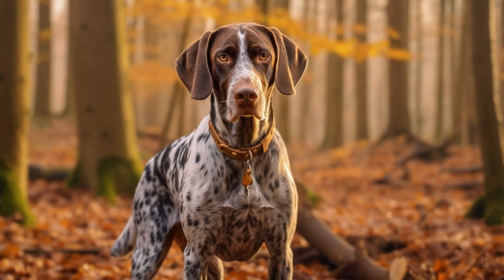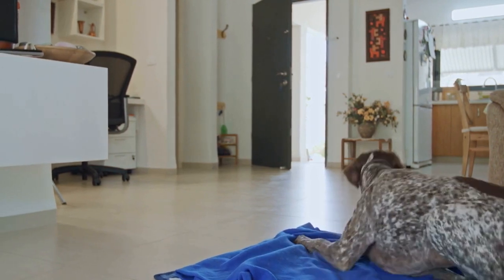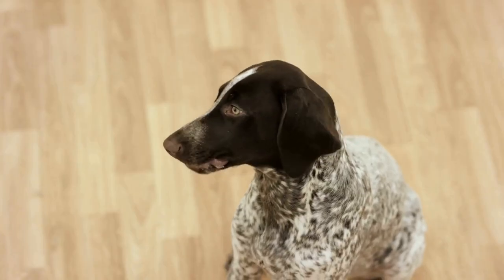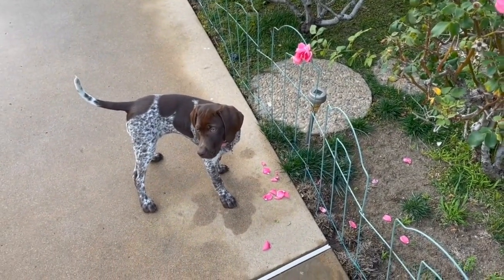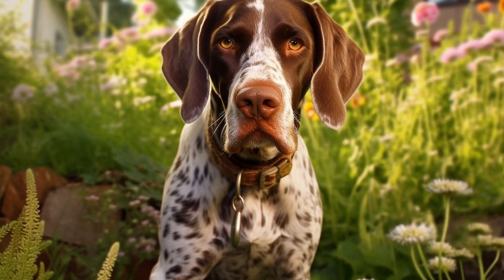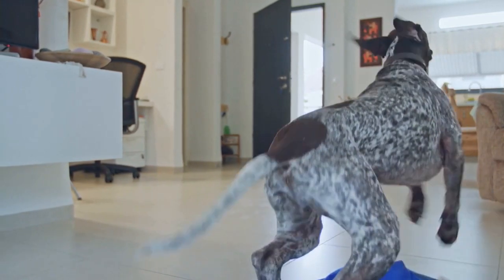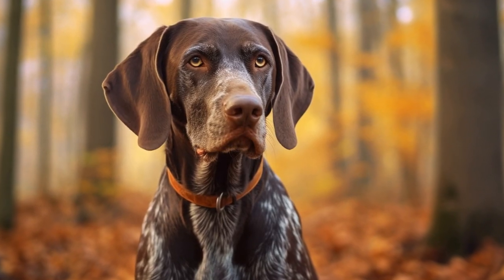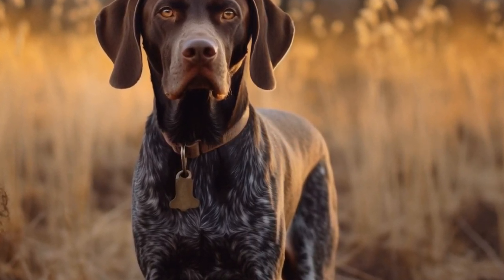Capturing the Beauty and Elegance of German Shorthaired Pointers in Photography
German Shorthaired Pointers in Photography

Photography is an art form that captures moments, memories, and emotions through the lens of a camera  It allows individuals to express their creativity and tell stories through visual imagery  One subject that has become increasingly popular in the field of photography is capturing the beauty and elegance of German Shorthaired Pointers

German Shorthaired Pointers, also known as GSPs, are a breed of hunting dogs that originated in Germany  Known for their sleek appearance, intelligence, and athleticism, they have become a favorite among photographers who seek to capture their unique characteristics through the lens
00:00 Capturing the Beauty and Elegance of German Shorthaired Pointers in Photography